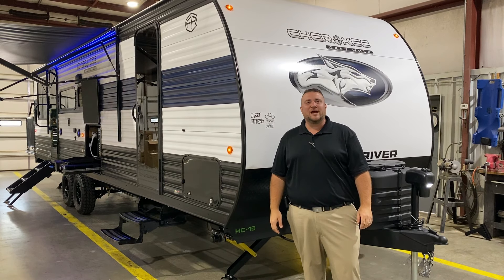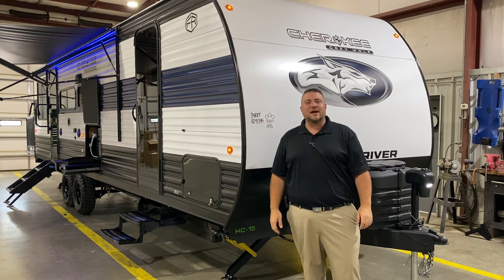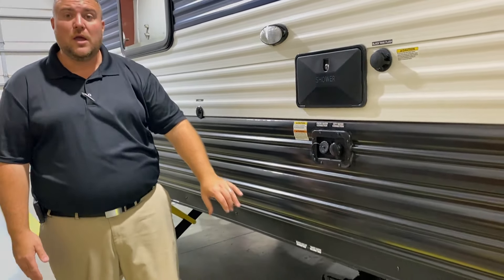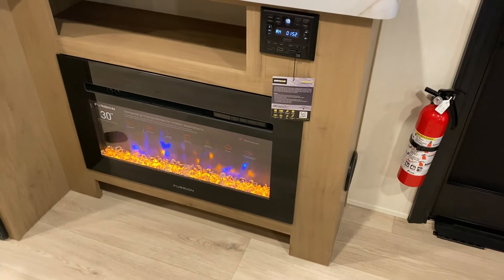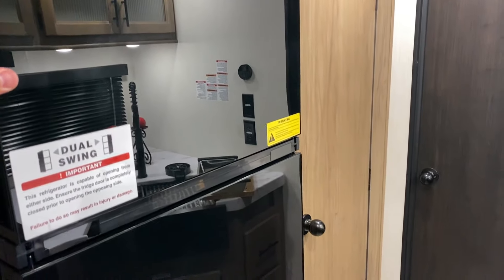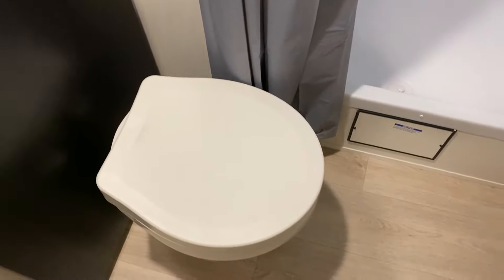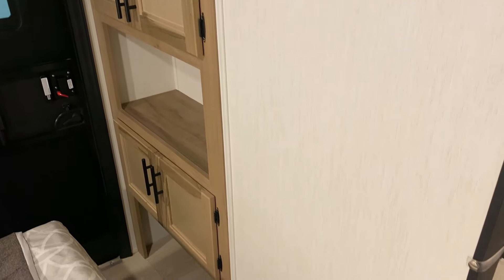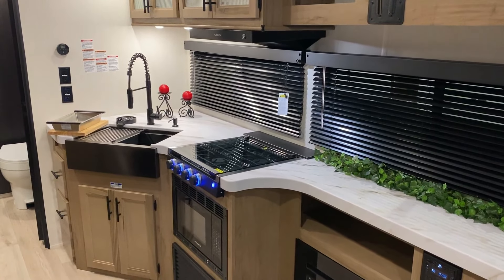2025 Grey Wolf 24RRT Toy Hauler